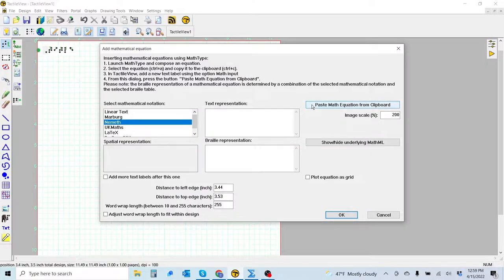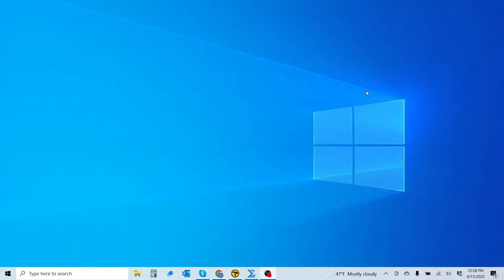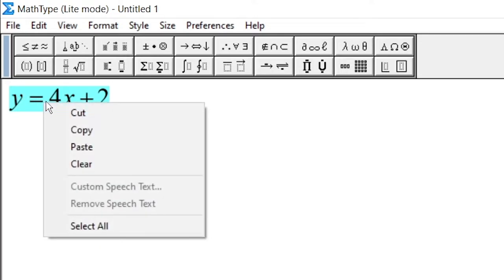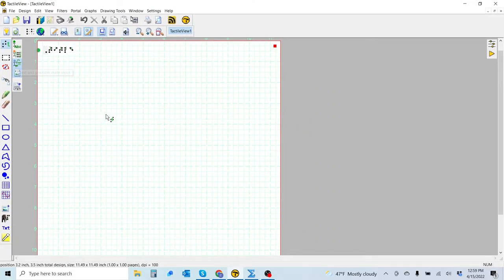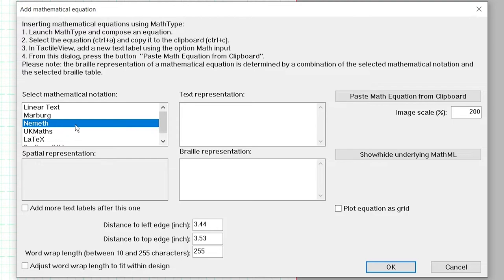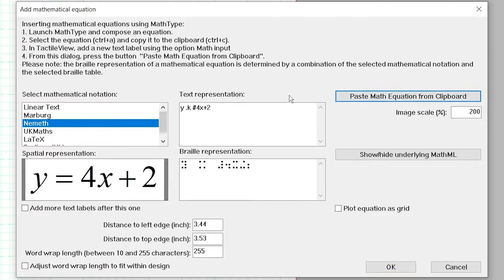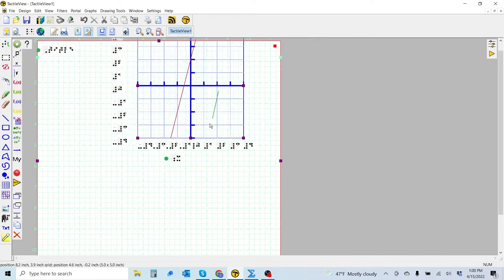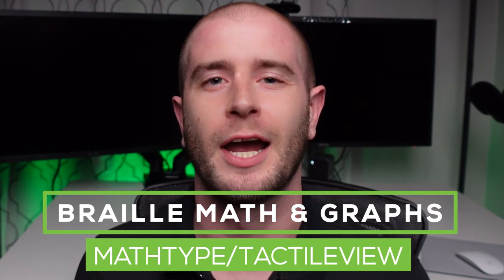Braille Math & Graphs: MathType & TactileView - Tactile Graphics Tips & Tricks 2022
Do you need to make braille math and graphs for blind students? Looking for simpler methods to input and translate equations to braille math? Want graphs created automatically from your equations?

Watch this video to learn some tips and tricks. See how easy it is to make braille math and tactile graphs automatically, simply by entering the copying the equation from MathType into the TactileView software. TactileView will generate braille math from the equation, as well as plot a graph from it, automatically.

Irie-AT’s Tactile Graphics Tips & Tricks for 2022 includes video tutorials, focusing on the most difficult tasks for a STEM braille transcriber.

Mailing Address:
7555 NW Oak Creek Dr